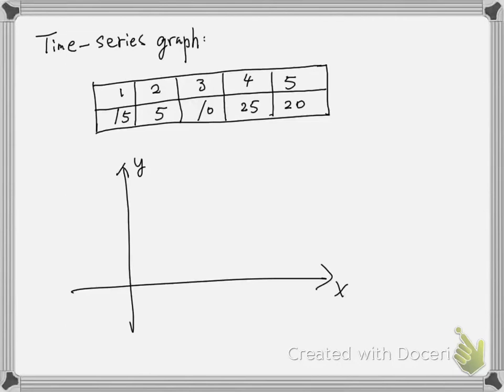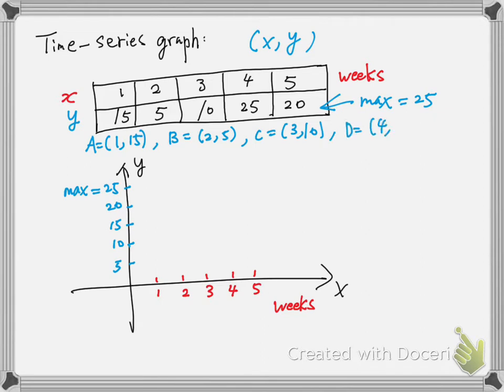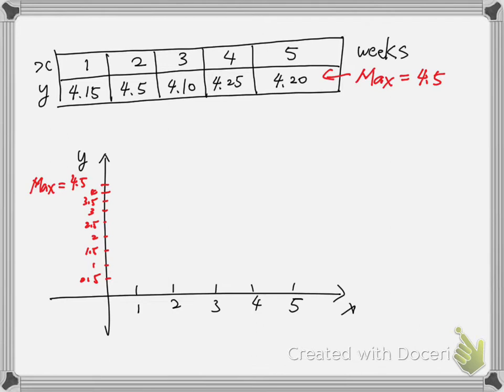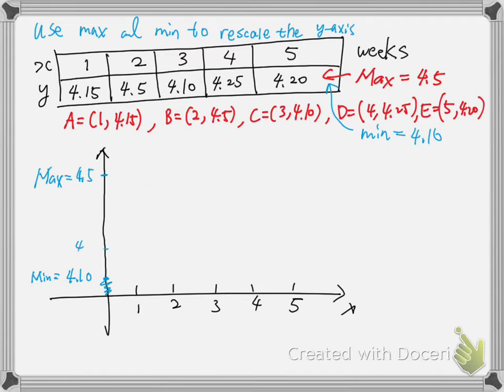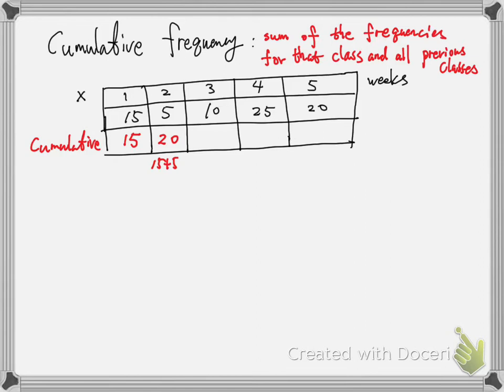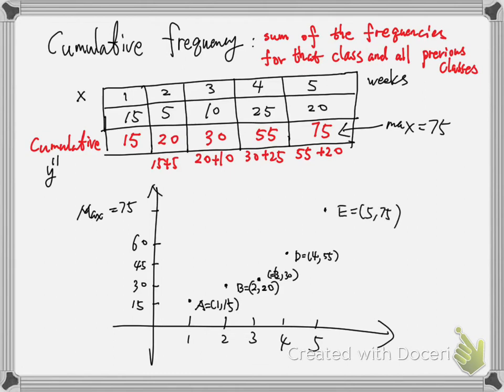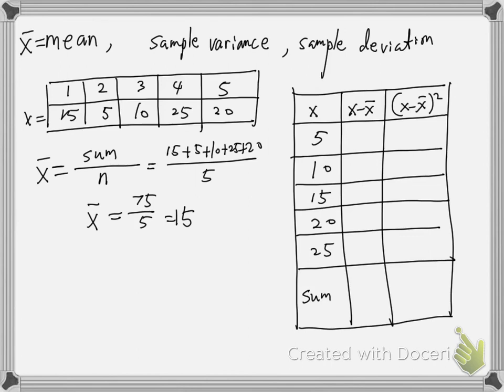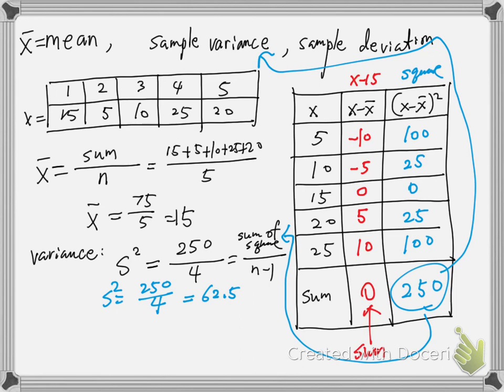MTH 23 Graph and Variance table